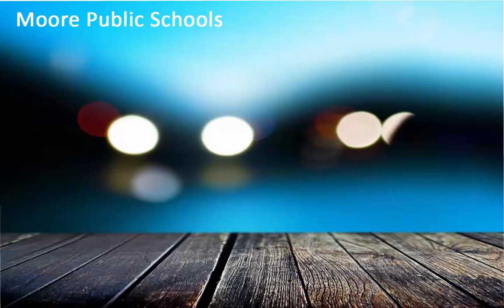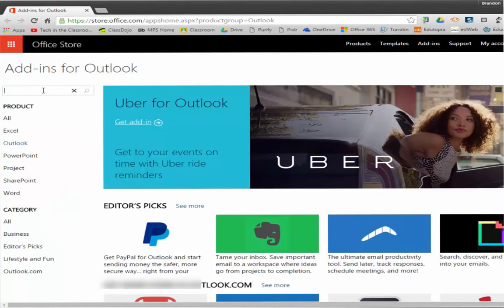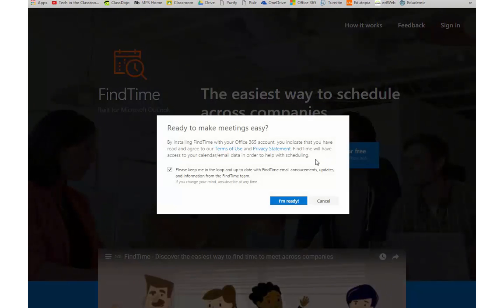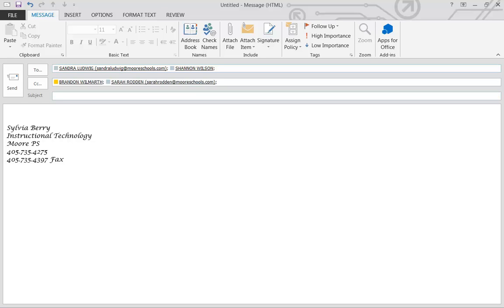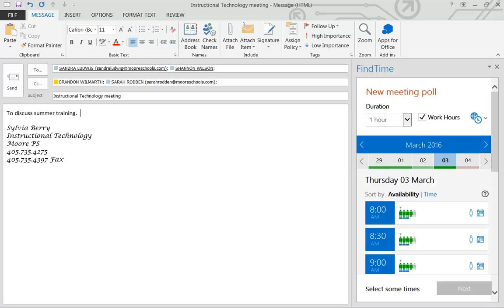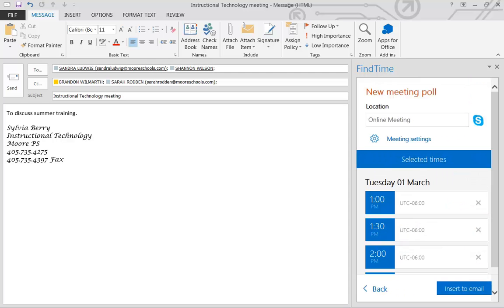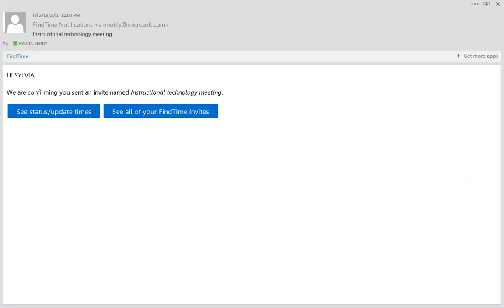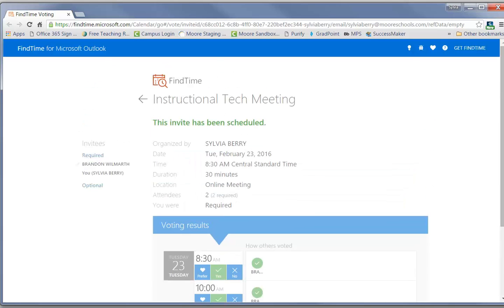FindTime - Automatically Schedule Best Meeting Time in Outlook!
Sylvia Berry shows us what Findtime is, how to use it to schedule multiple people to a future meeting, and how to add this to our Moore Schools Outlook / Office365 account.